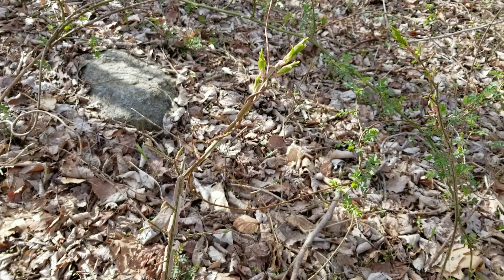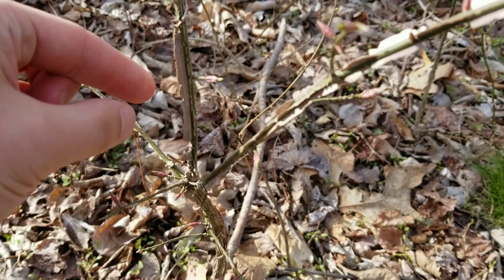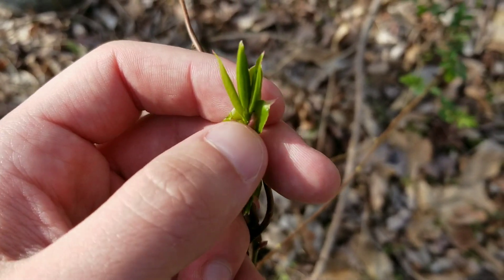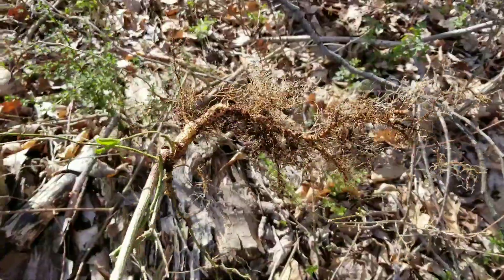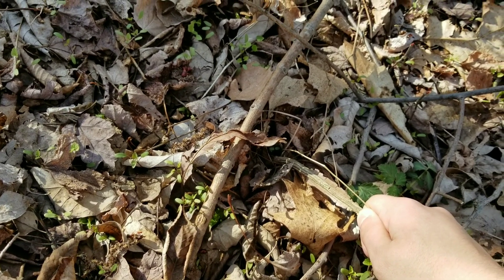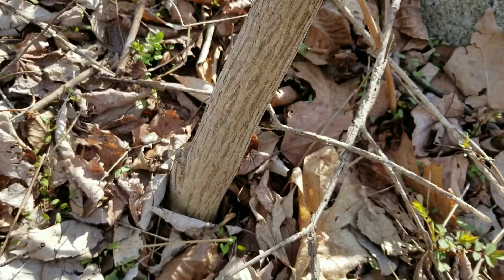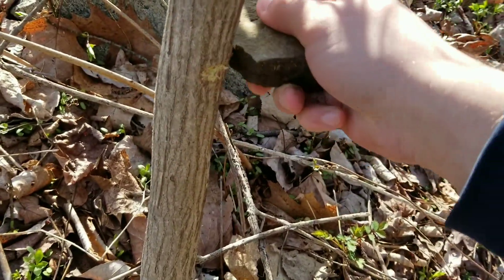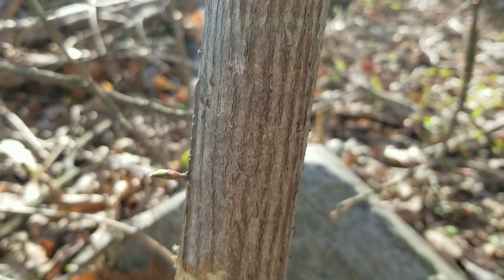Burning-Bush - Invasive Species of North America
Burning Bush (Euonymus alatus) is an extremely harmful invasive plant here in North America. In this video I show how to identify and remove it with nothing more than bare hands and/or easy to find natural materials.